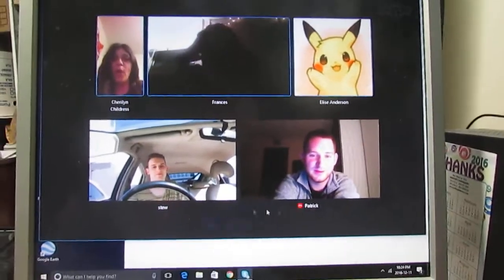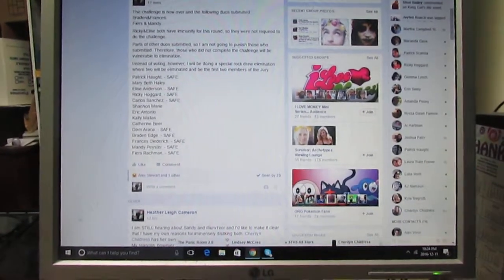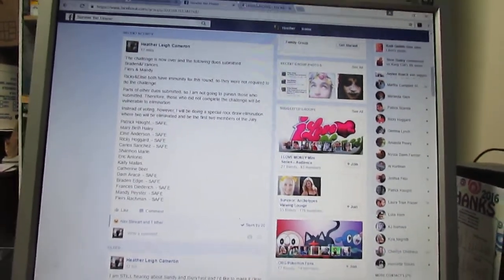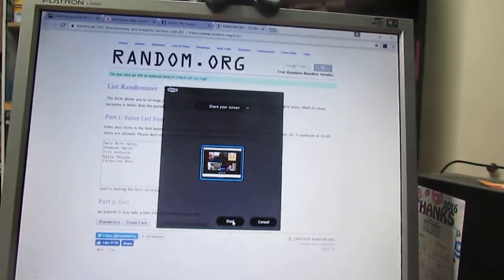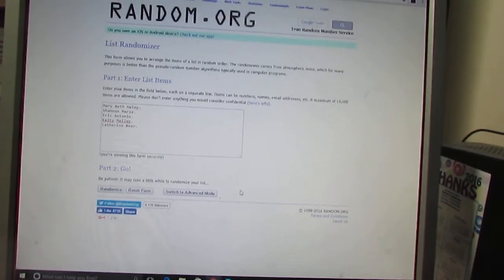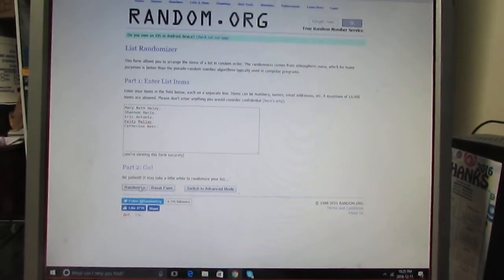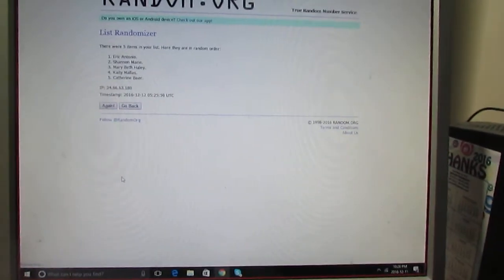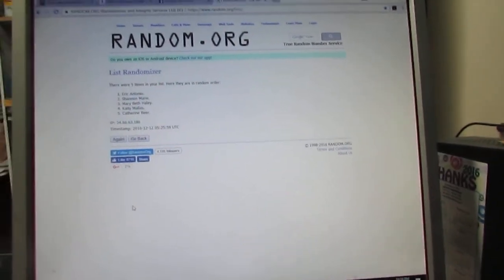Survive the House All Stars - Final 14 - Rock Draw Elimination.